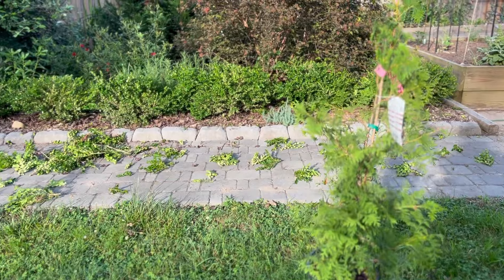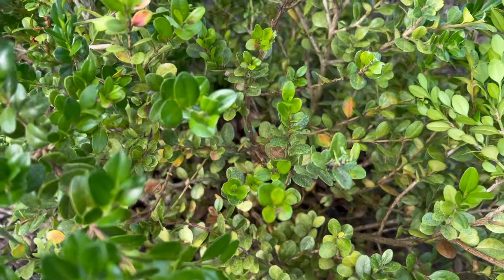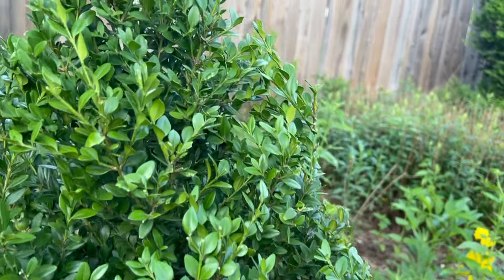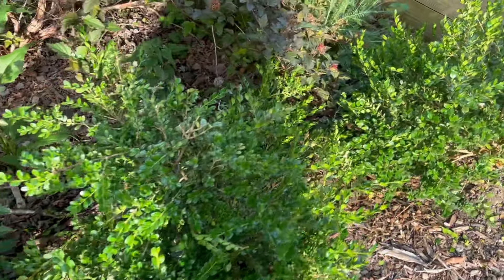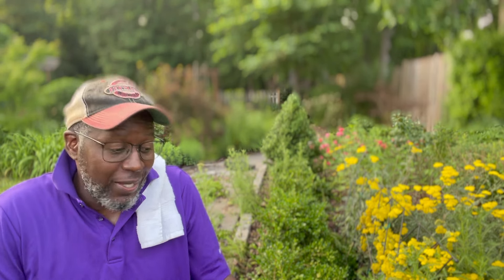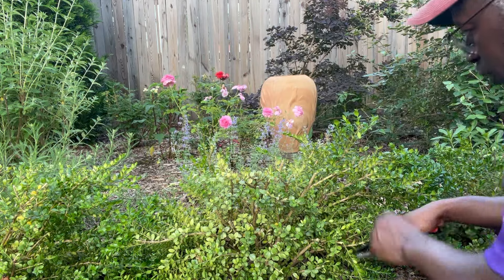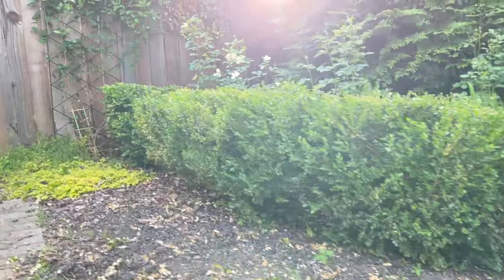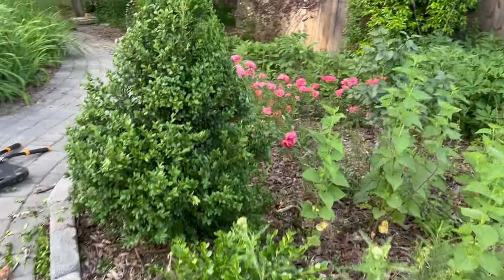Hedging Ain't Easy!